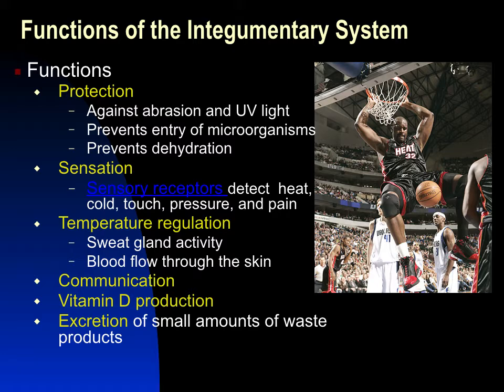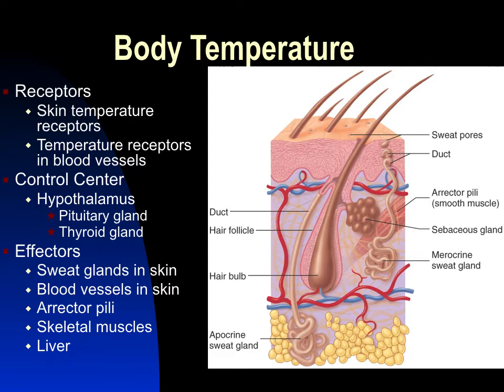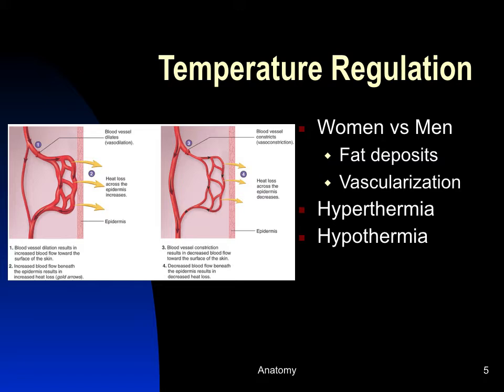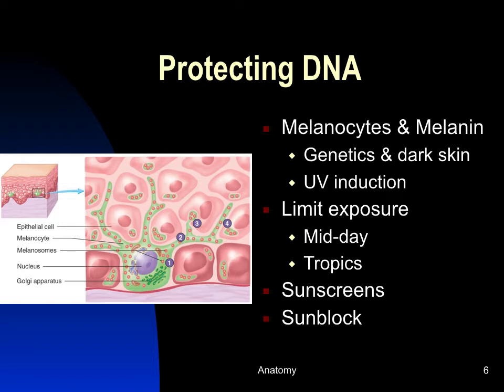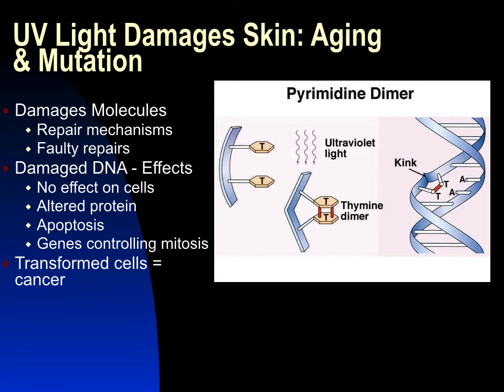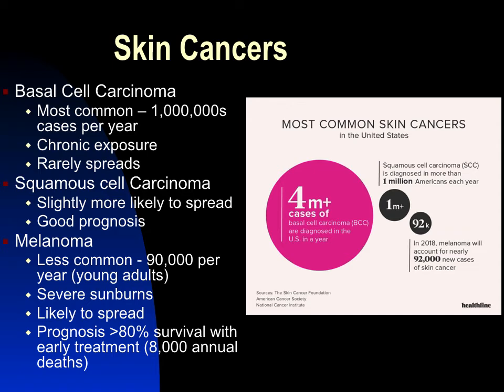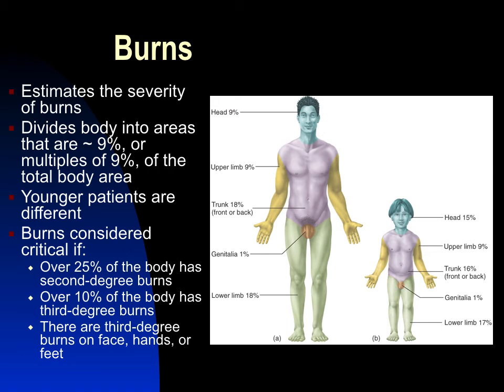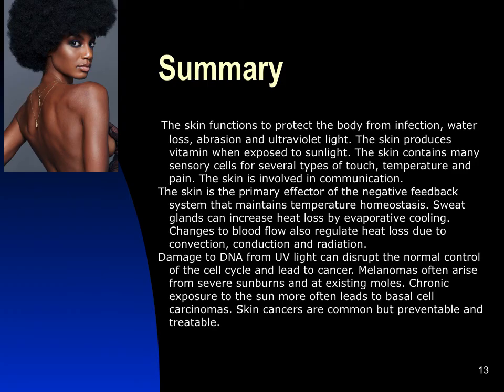Chapter 5 Skin Physiology movie